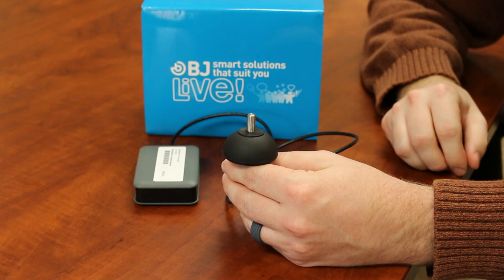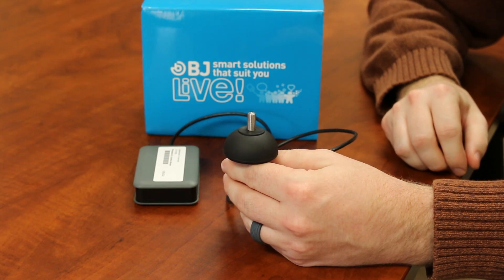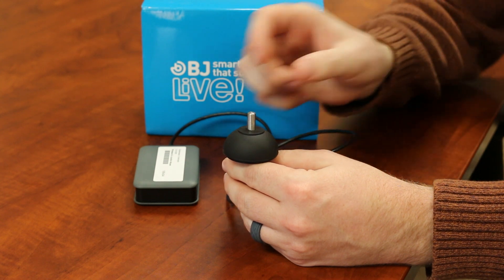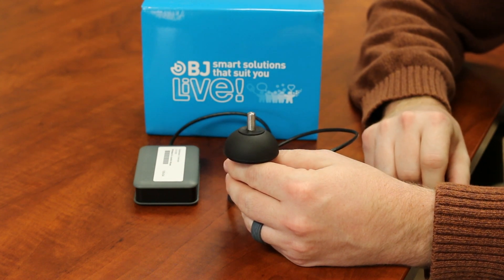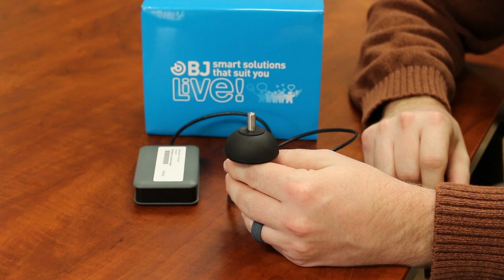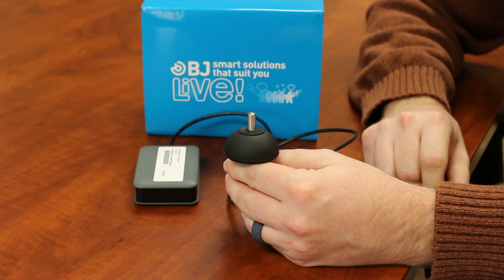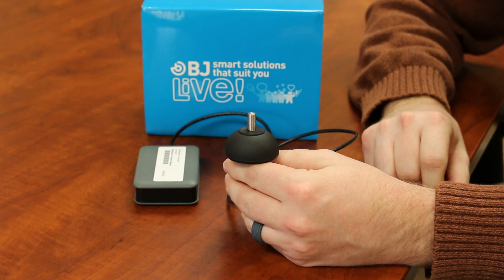BJoy Ring Wireless Joystick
Justin Amber, Equipment Loan Specialist, at Easterseals Crossroads shows us the BJoy Ring, which is a USB  device that will convert a wheelchair joystick into a mouse to control a computer, tablet, or smartphone.